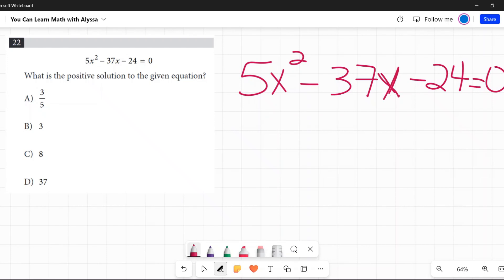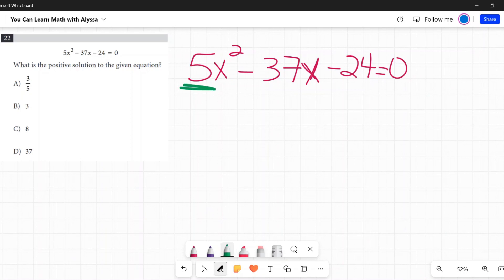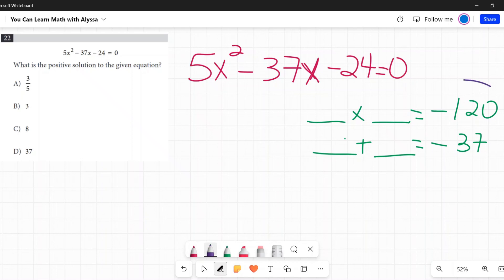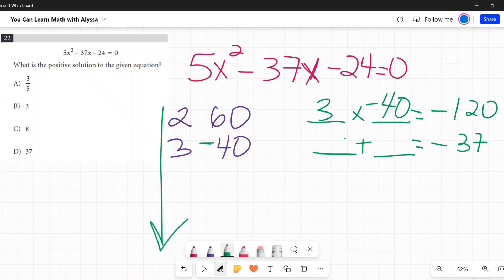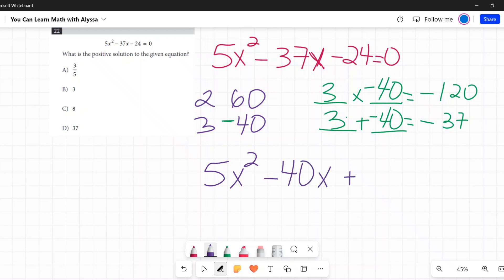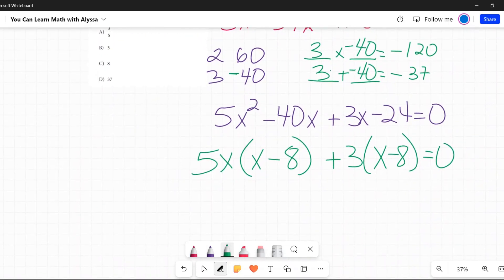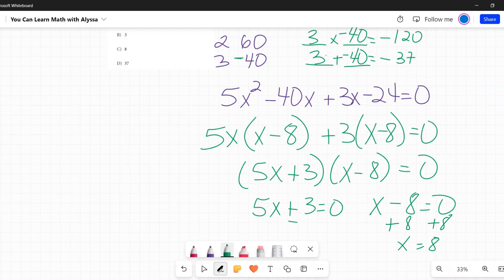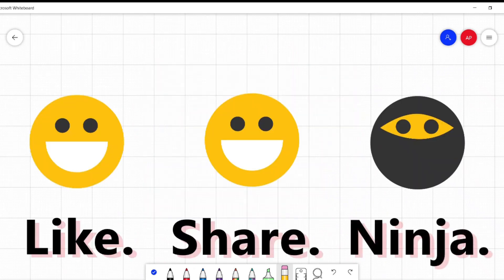PSAT / NMSQT Question 22 from Practice Test 1 Section 2 Module 1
This is the answer to question 22 from the PSAT / NMSQT Practice Test 1 Section 2 Module 1 Math portion from the College Board website.  The question is 5x^2 - 37x - 24 = 0  What is the positive solution to the given equation? This question involves quadratic equations, solving for x, factoring quadratic equations, and factoring trinomials. Calculators ARE allowed on this section. This practice test is provided for free by the College Board.  This video will show you how to do this problem and the logic behind it.